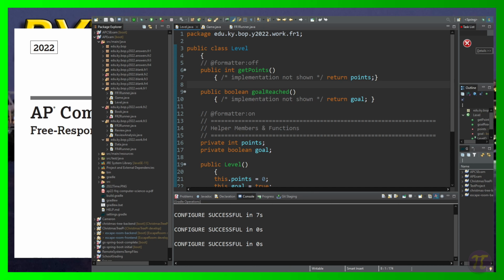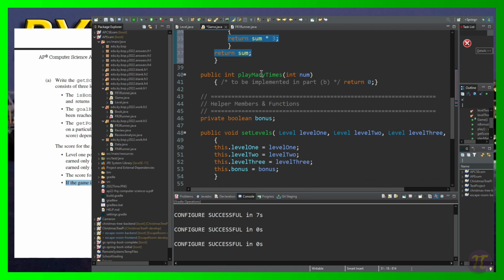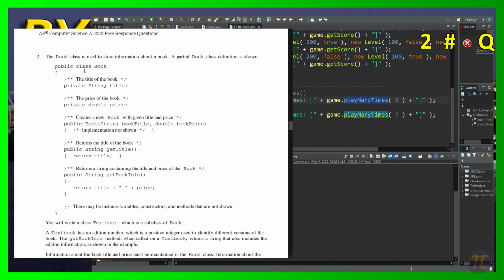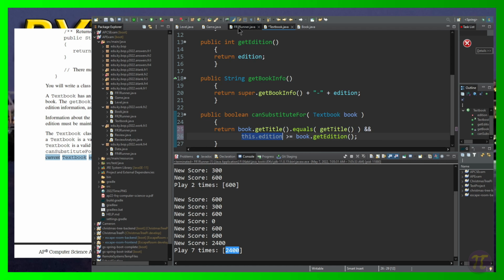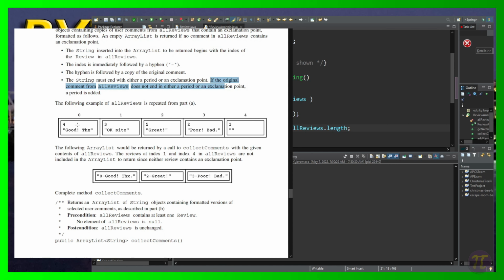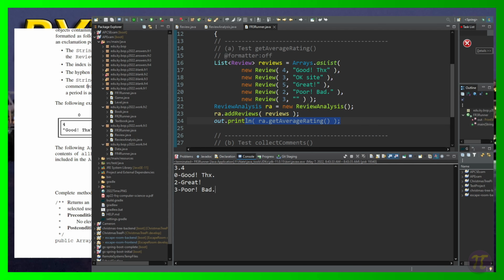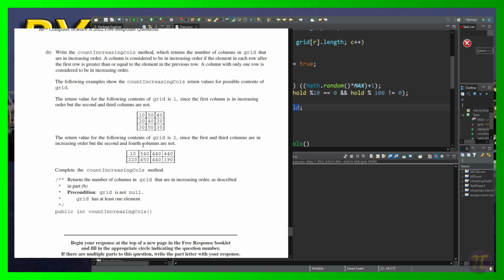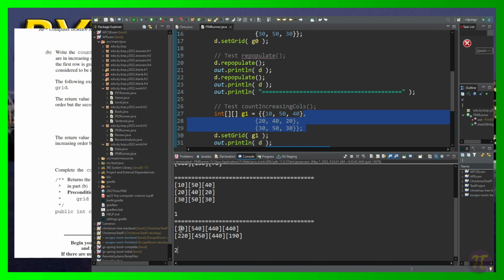2022 APCS Exam Free Response Question Review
The 2022 Advanced Placement Computer Science (APCS) A Java Exam Free Response questions (FRQ) have been released!  We took a crack at answering these questions.  If you're a teacher or a student and wanted a walkthrough of how we approached these questions, enjoy!

Feel free to use the video chapters to skip ahead to the questions you're interested in.

00:00 - Intro
00:42 - FRQ #1
08:15 - FRQ #2
13:08 - FRQ #3
19:59 - FRQ #4